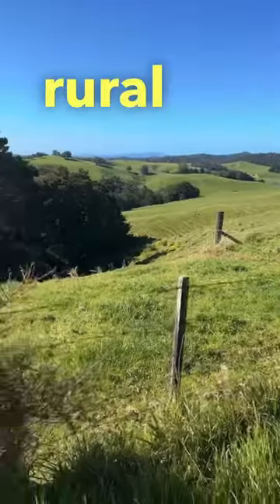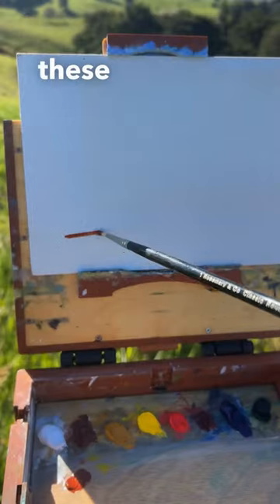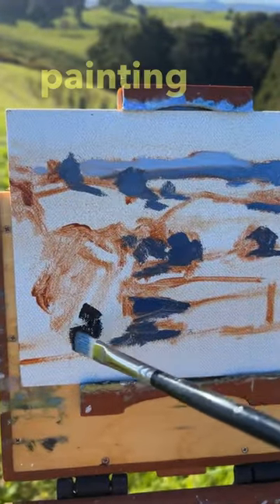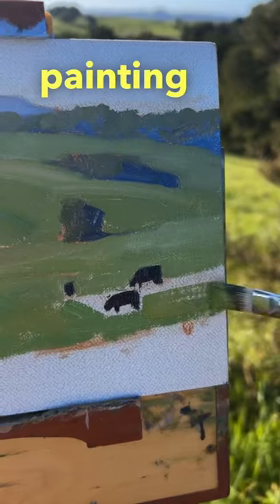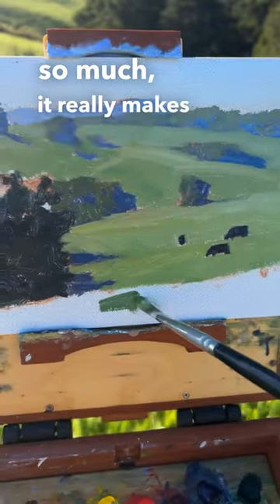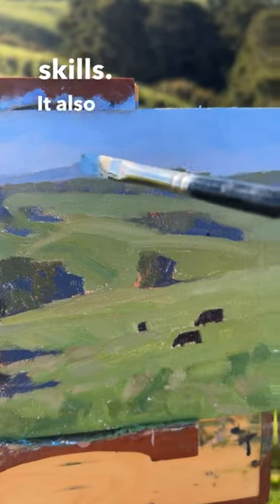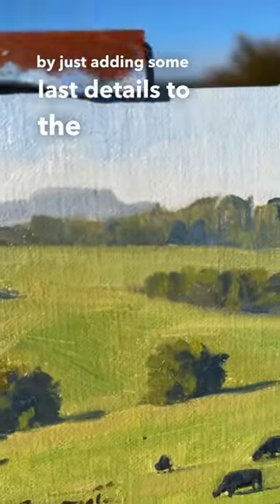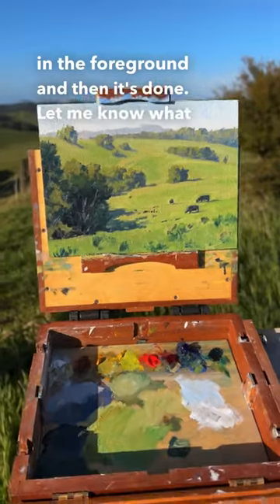Painting a Rural Landscape Outdoors